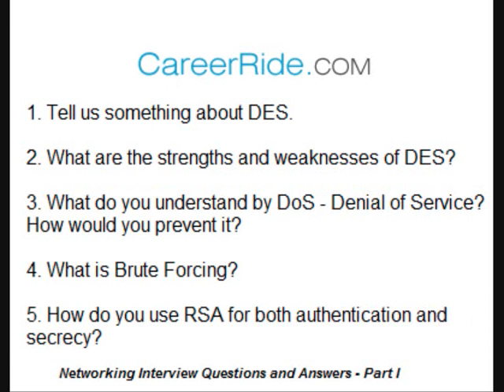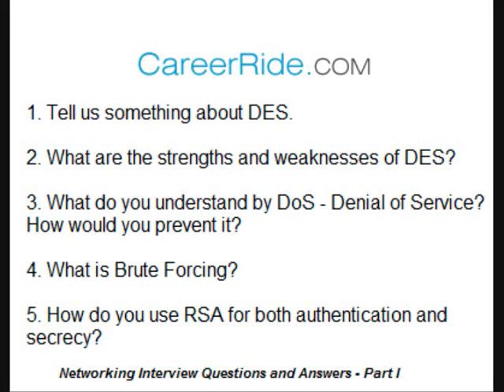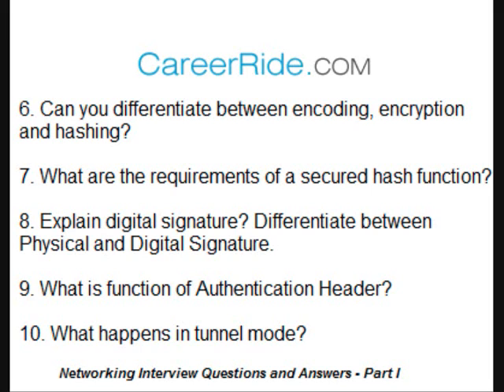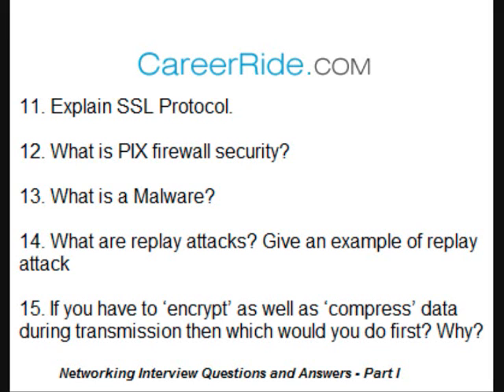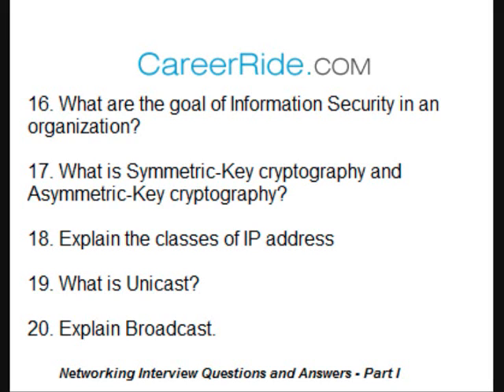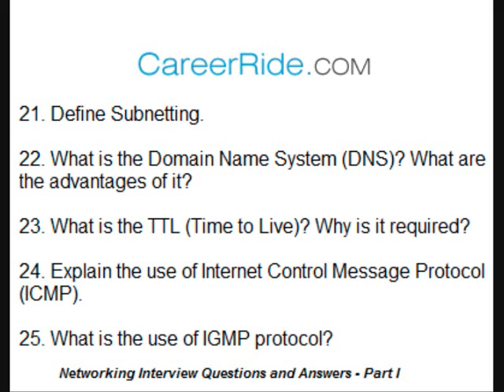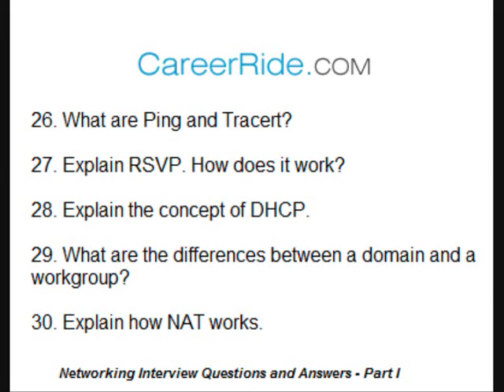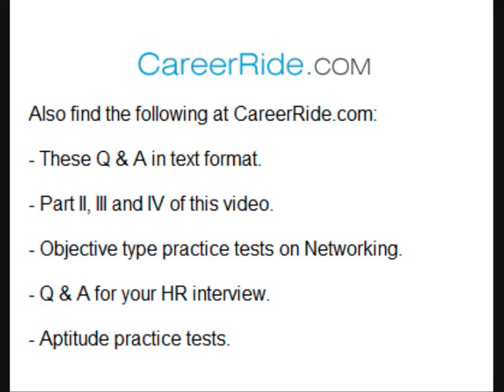Networking Interview Questions and Answers - Part I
Beginners and Advance level Interview questions on all the important concepts of Computer Networking. Useful for all entry level and experienced CCNA, CCNP, Network security professionals.